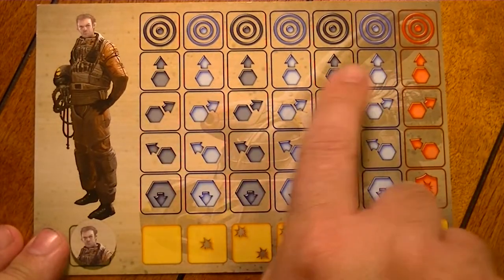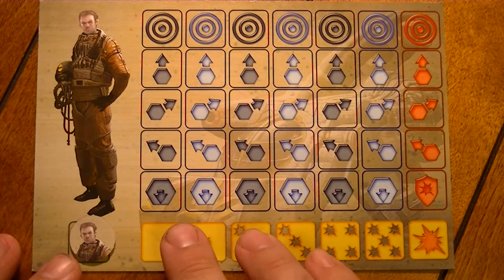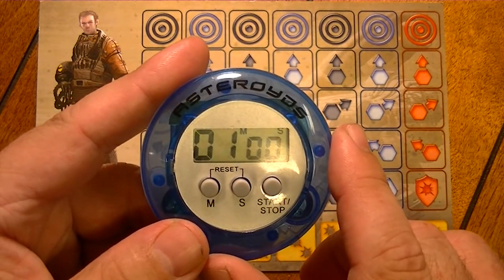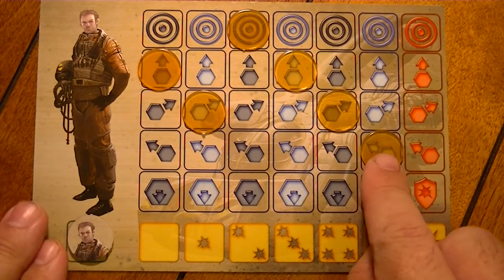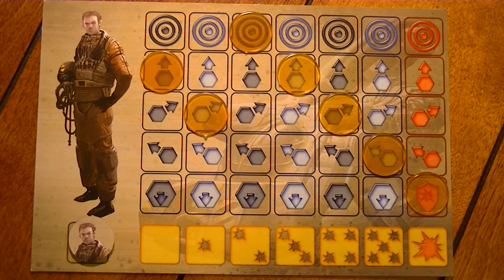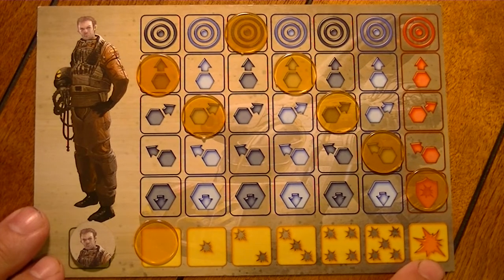Asteroyds ~ Game Review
In the deepest parts of space there is a race going on through one of the deadliest asteroid belts in the Universe. Your skill of  flying through a field of heavenly bodies will be the only thing that will keep you alive!